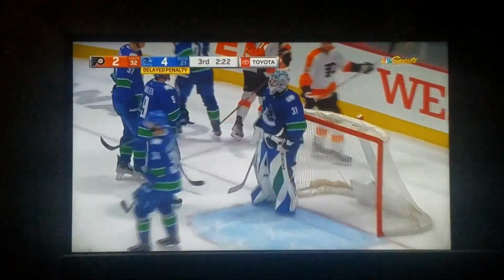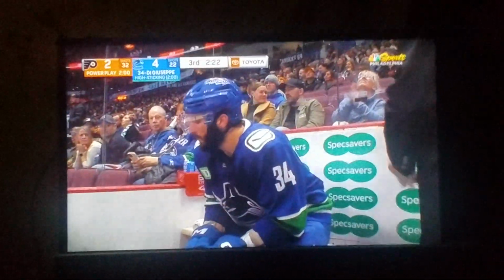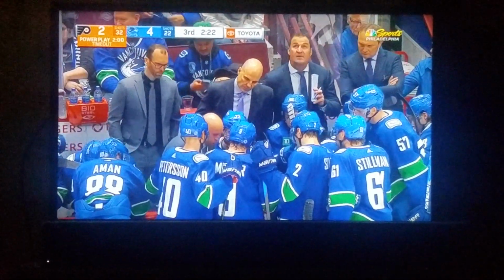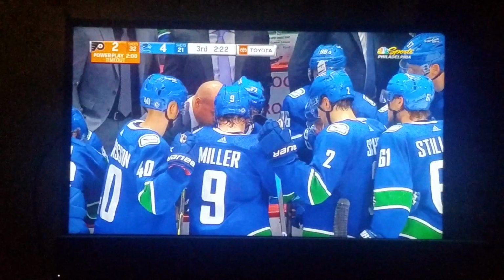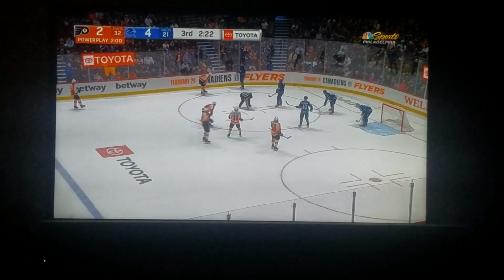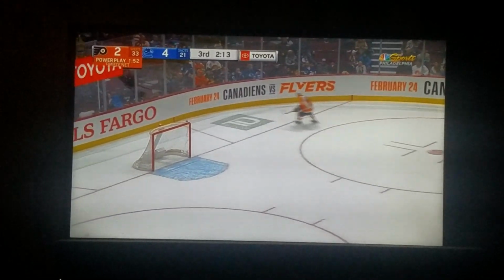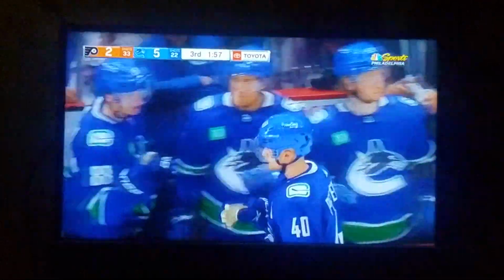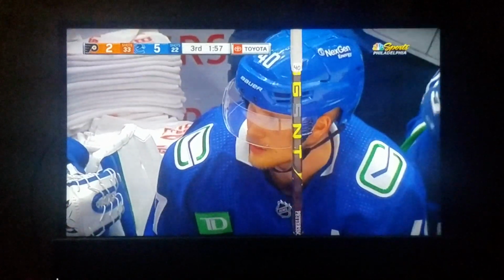PHI vs VAN - Canucks Lead 5-2